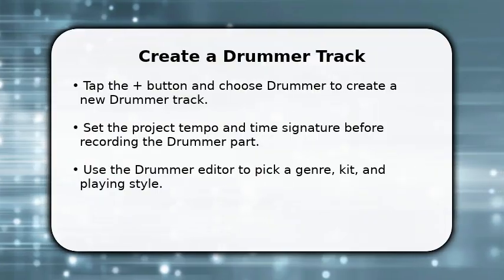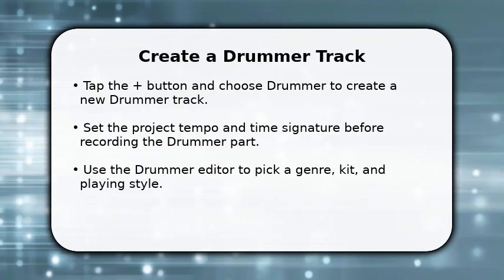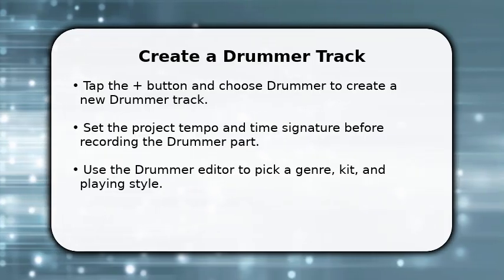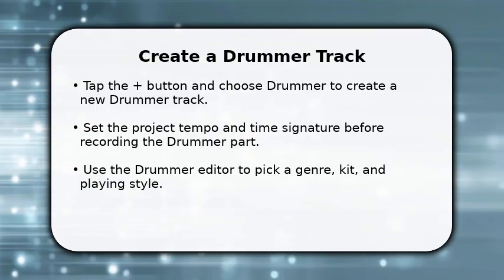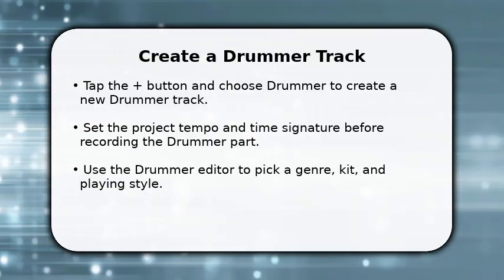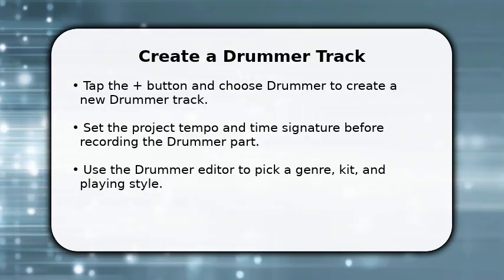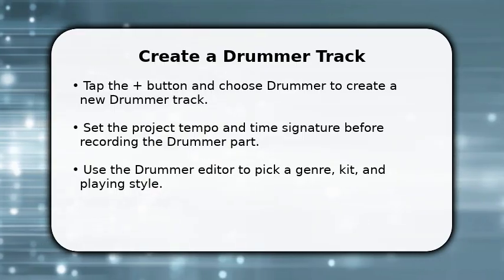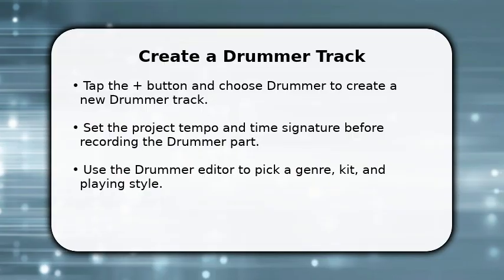How to Use Garageband Drummer (updated)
How to Use Garageband Drummer (updated) | 🔒 Surfshark VPN Deal — Stay private and secure. $1.99/mo + 3 Months Free ▸

Learn the ins and outs of using GarageBand's built-in drummer with this comprehensive guide. Perfect for musicians looking to add a solid beat without needing professional equipment.

GarageBand, drum machine, built-in drums, music production, create beats, Apple Music Studio, digital drumming tutorial, home recording studio, MIDI controller integration, virtual instruments in Garageband, learn to use built-in tools